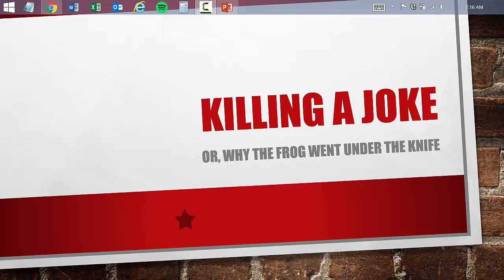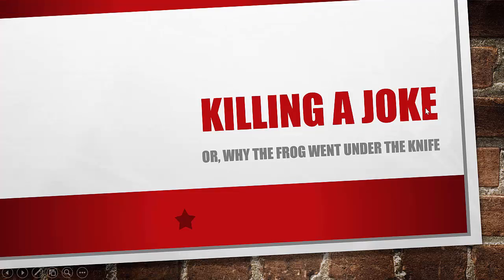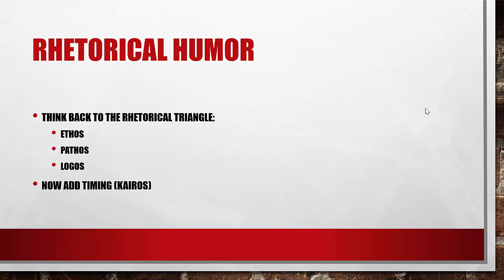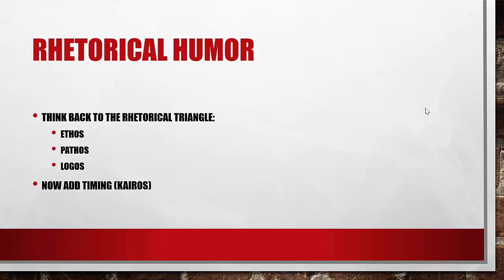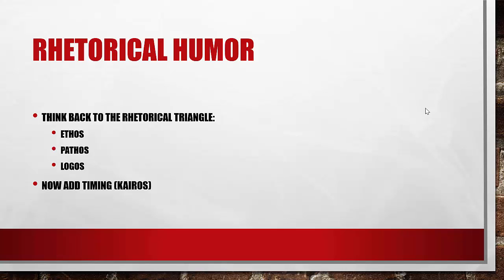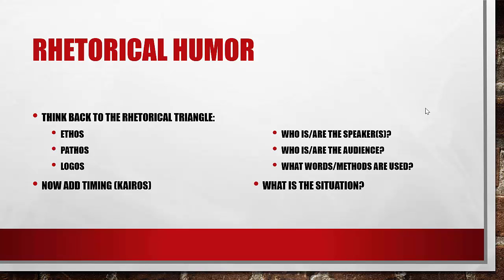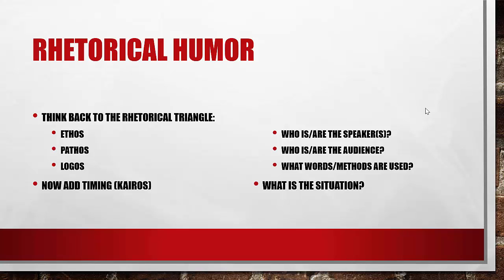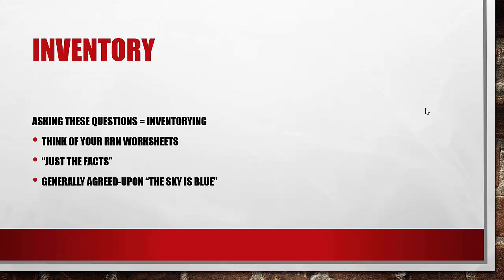Killing a Joke